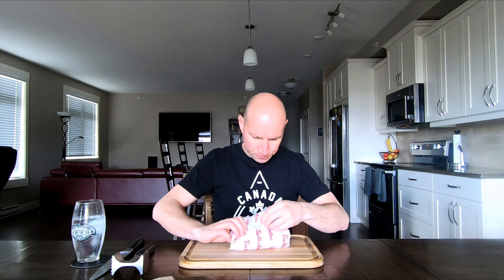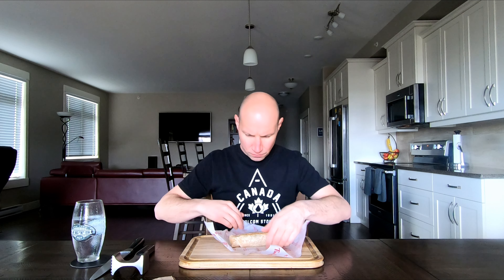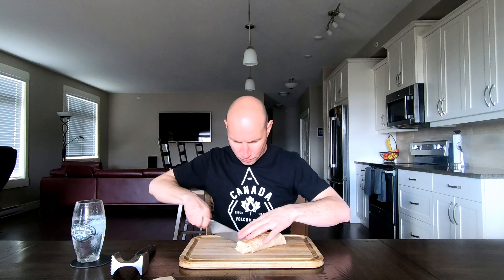Tim Horton's New Loaded Habanero Chicken Wrap!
Trying the new Loaded Habanero Chicken Wrap from Tim Hortons.